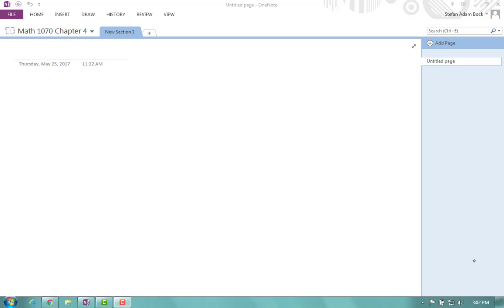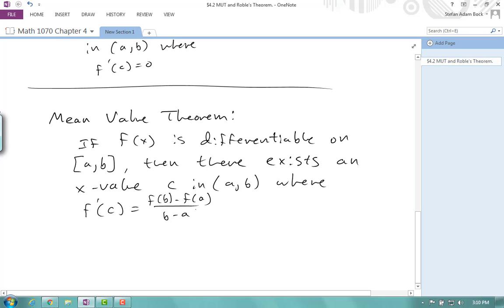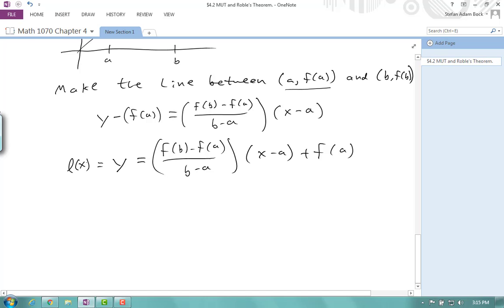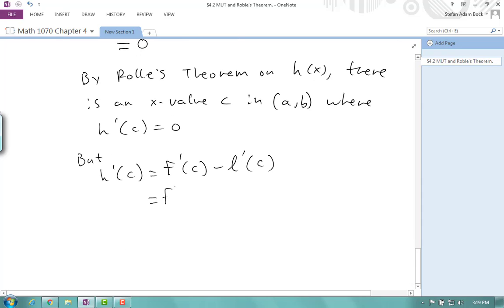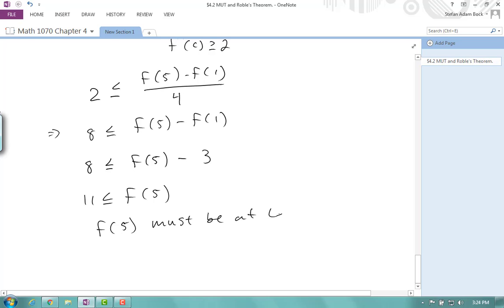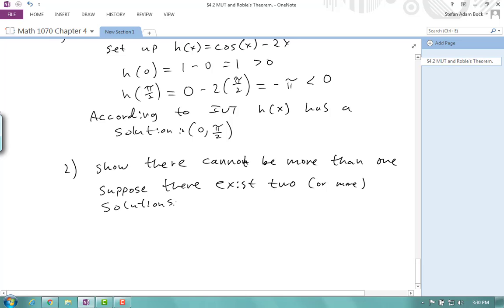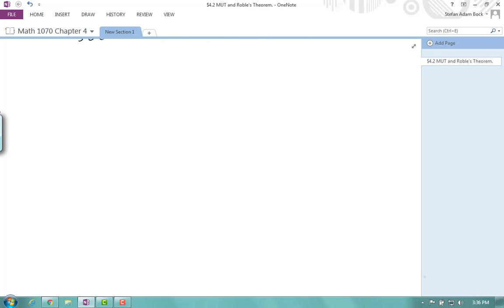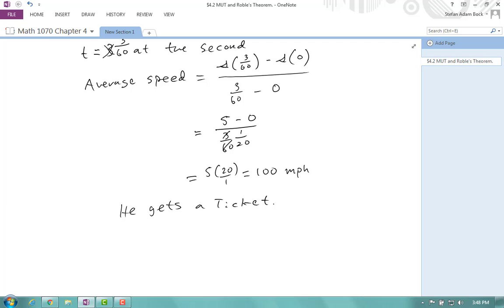Clemson Math 1070 Rolle's and the Mean Value Theorem